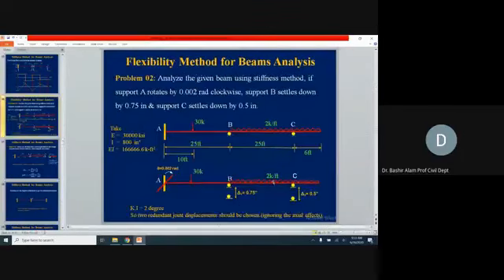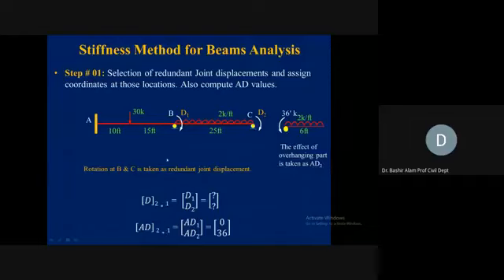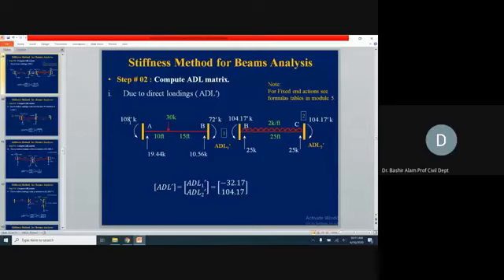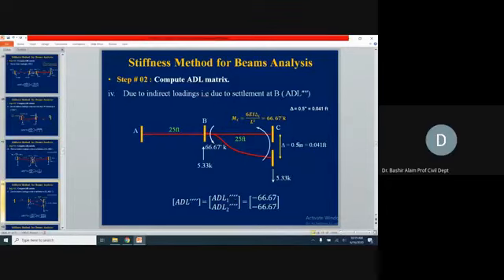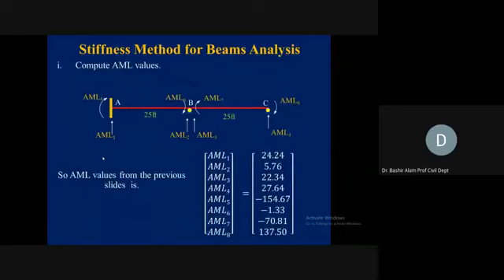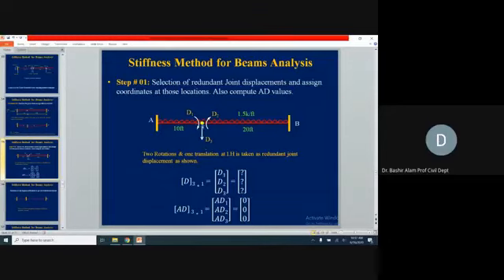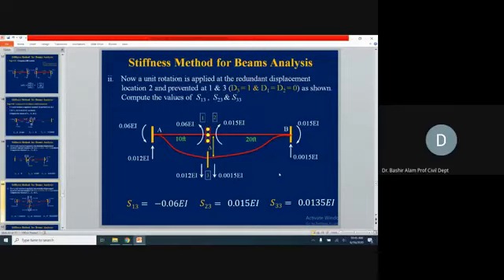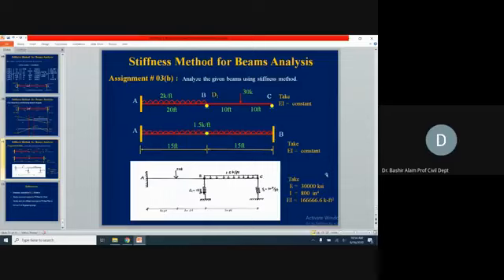STIFFENES METHOD 6